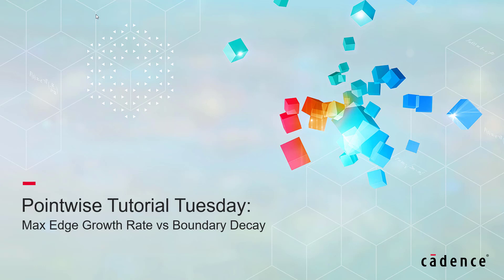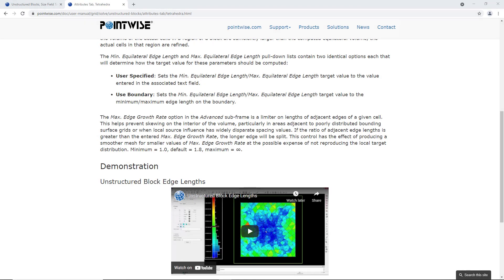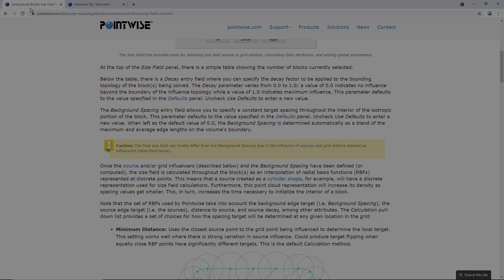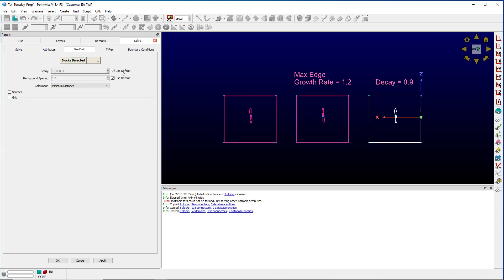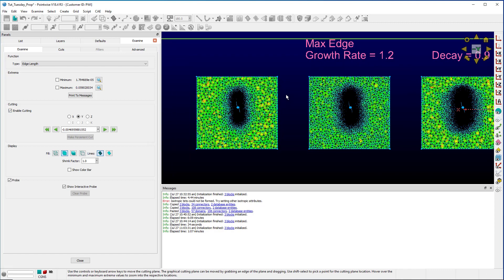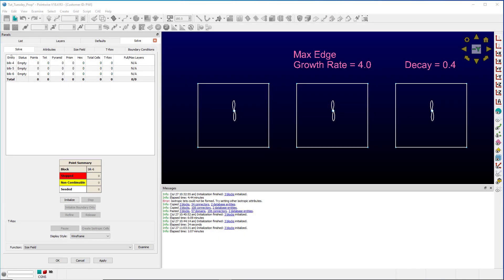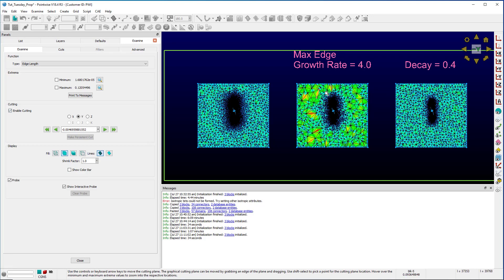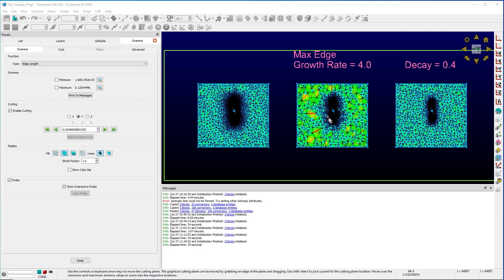Max Edge Growth Rate vs. Boundary Decay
In this video, we explain the difference between the Max Edge Growth Rate and Boundary Decay parameters in Pointwise.